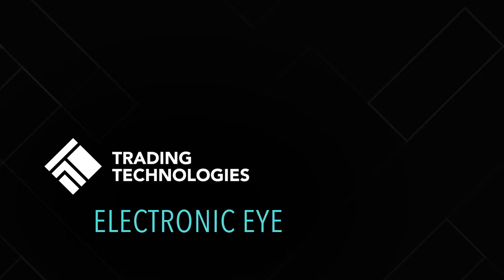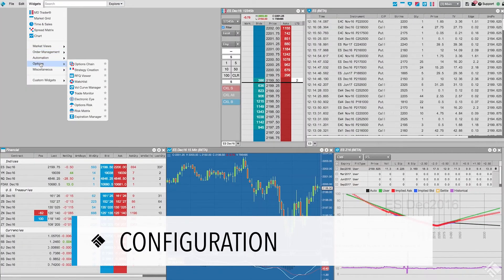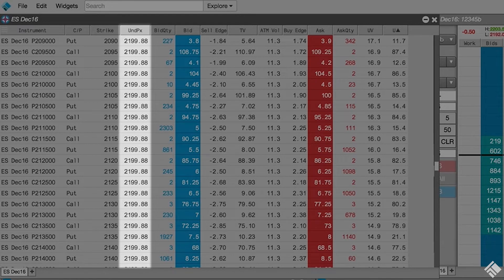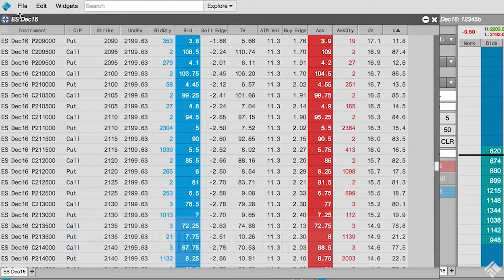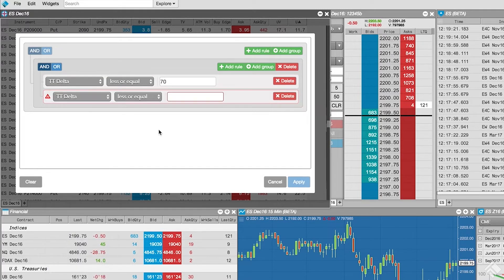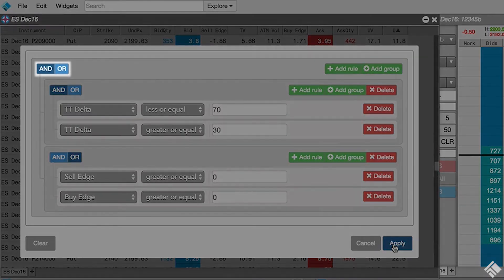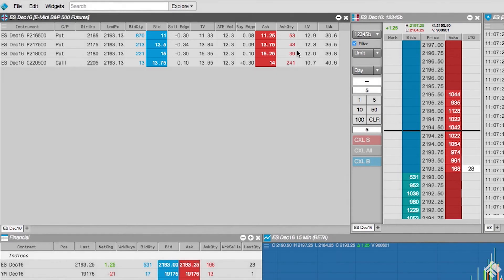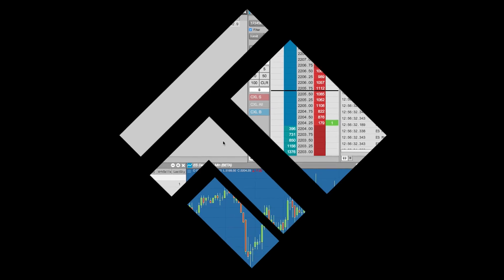Electronic Eye | TT® Futures Trading Platform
Use TT's Electronic Eye widget to identify options trading opportunities and quickly execute trades. In this video, we will configure our Electronic Eye widget to display data for options on E-mini S&P futures, filter the data based on our criteria, identify a trade opportunity and place an order.